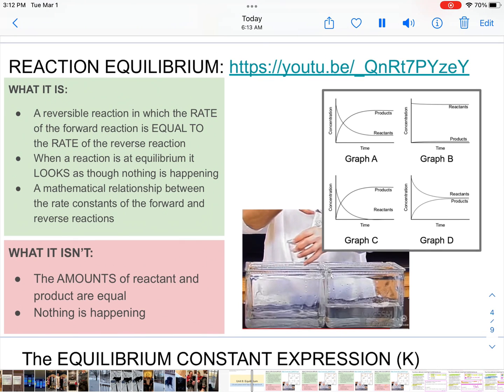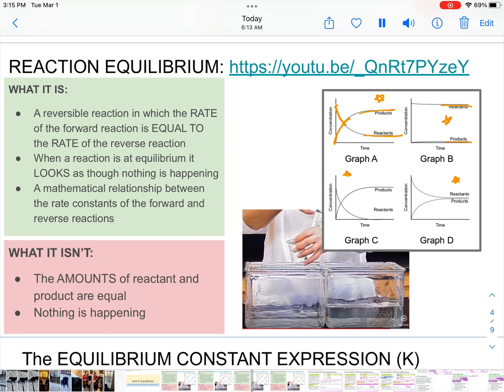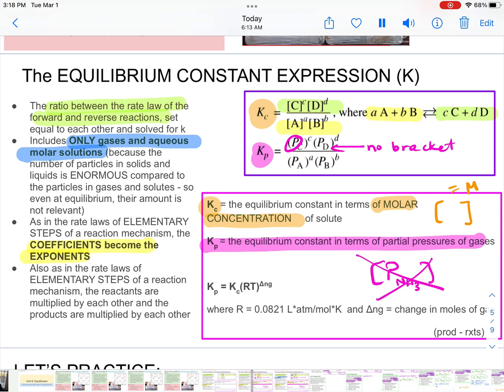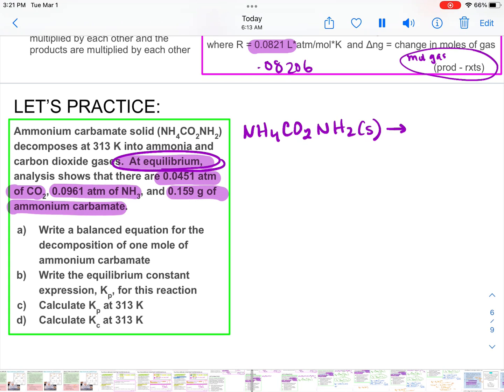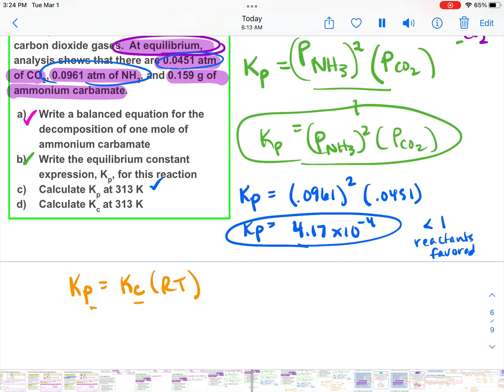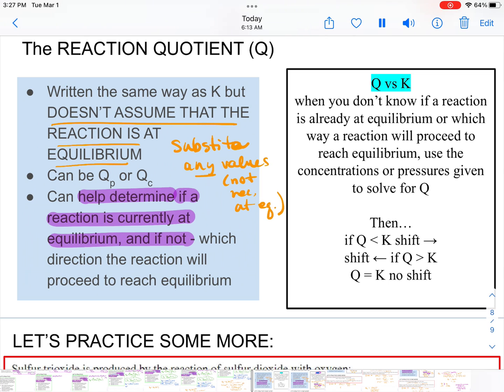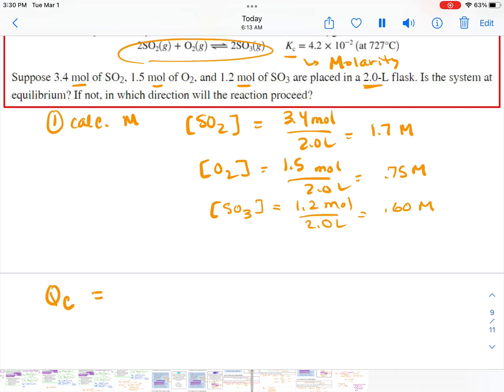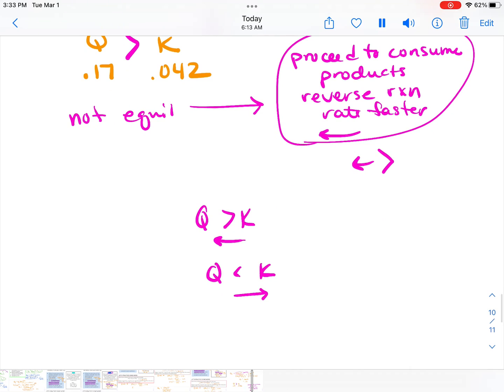Lecture 8-1 Equilibrium Intro and Q vs K